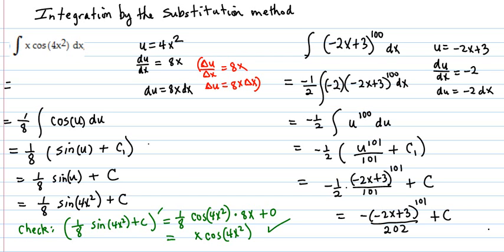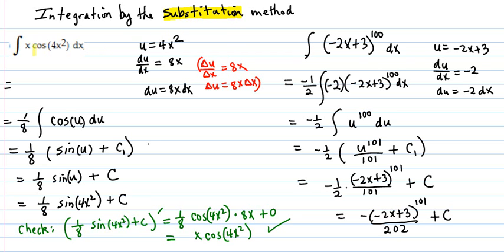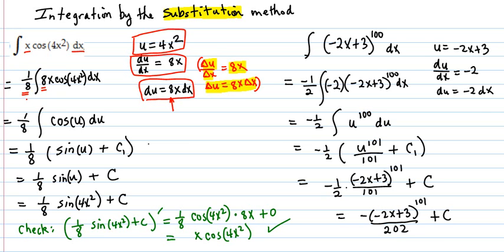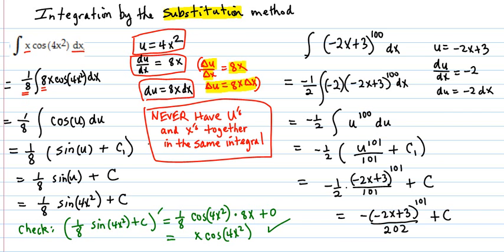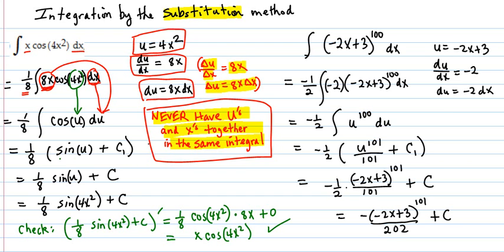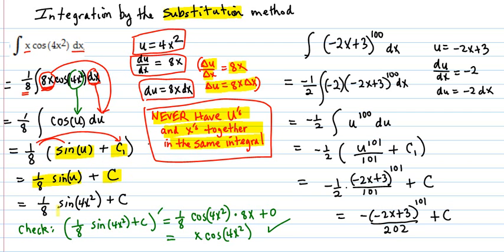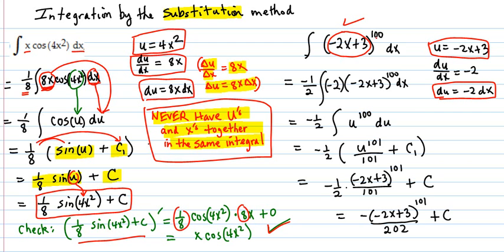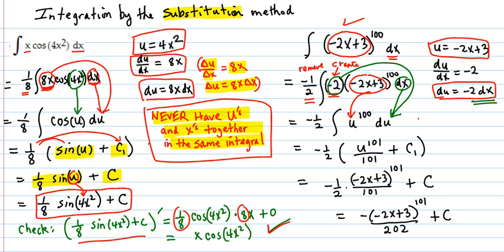Integration by substitution